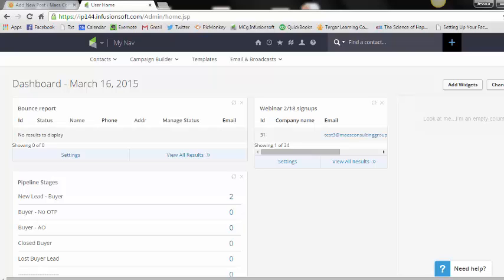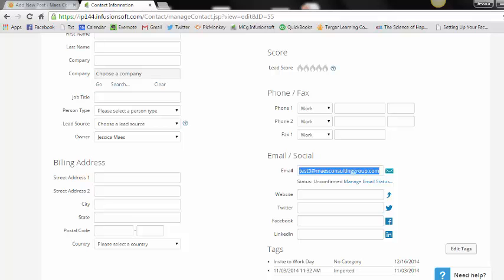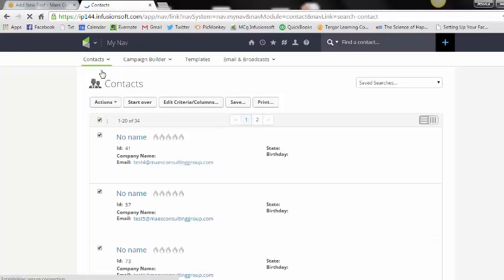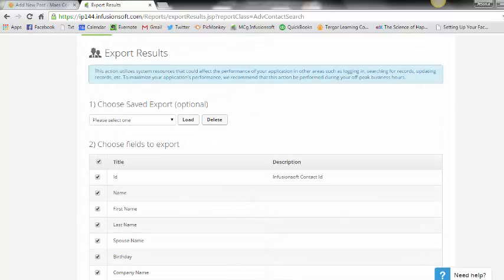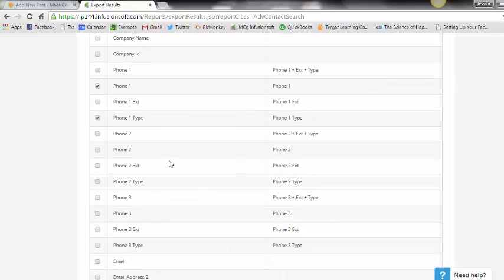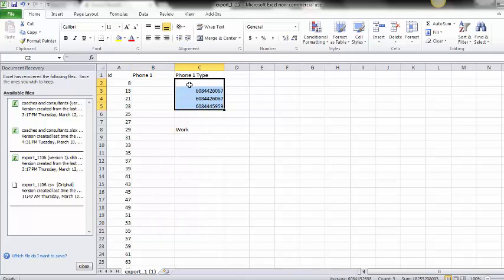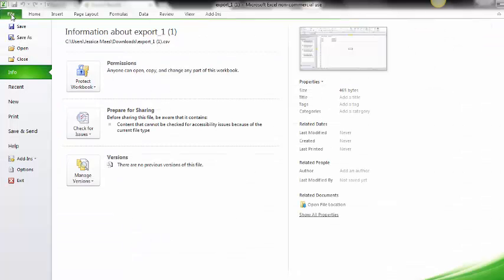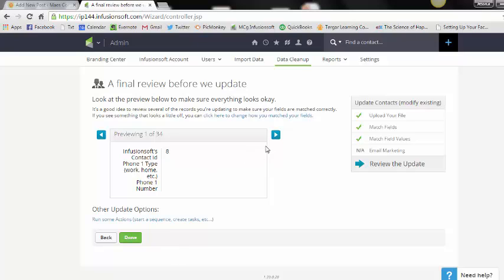How To Modify Contact Records In Infusionsoft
Did you put data in the wrong fields? No problem! This video will show you how to move data in Infusionsoft contact records around.